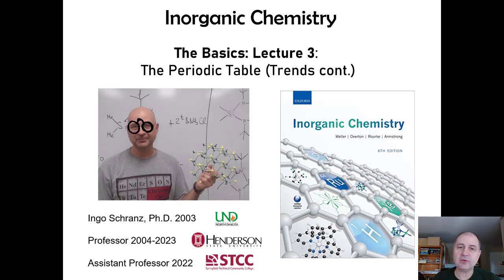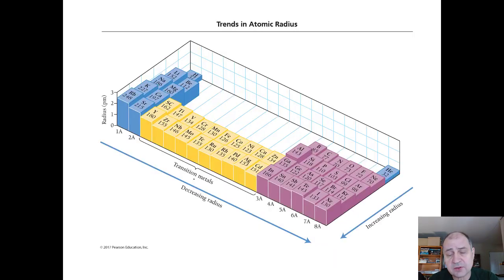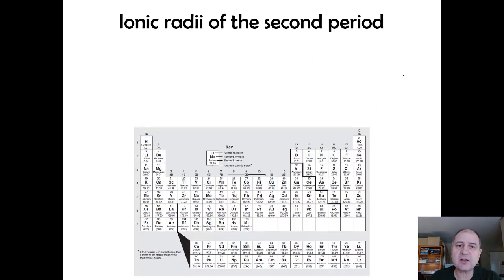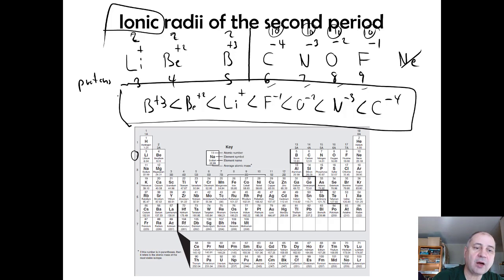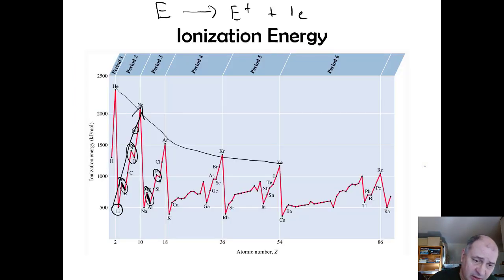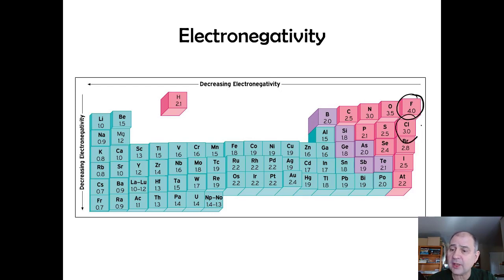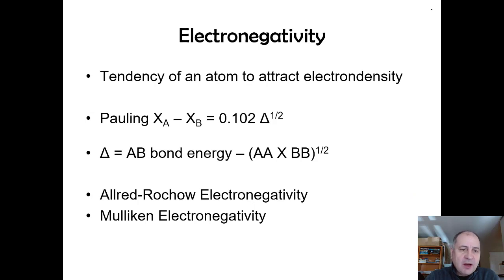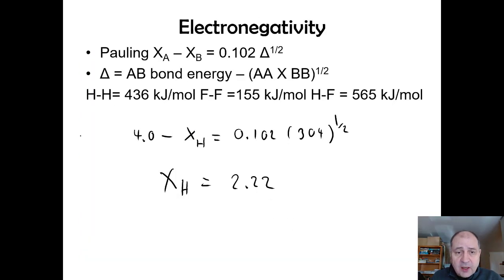CHM 4123 Inorganic CHP 2 Lecture 3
atomic radius, ionization enthalpy, electronegativity